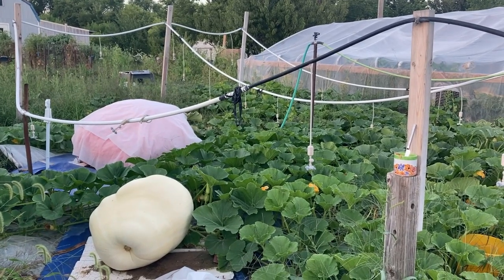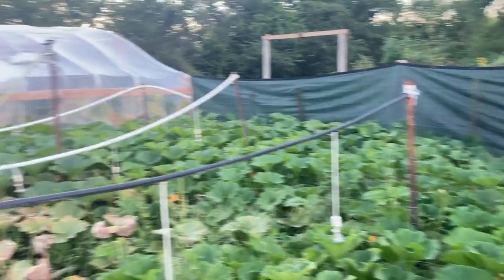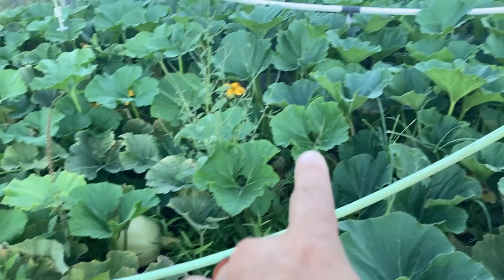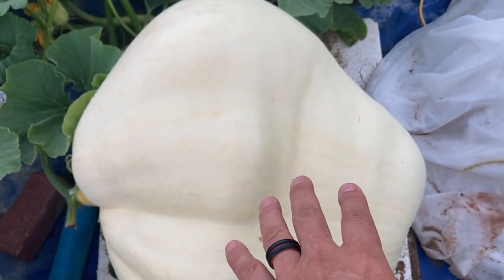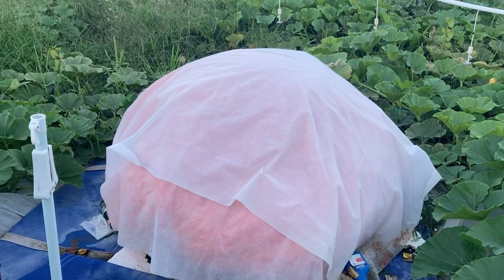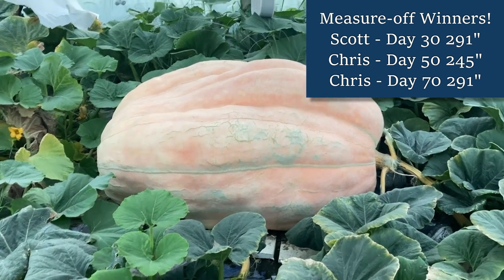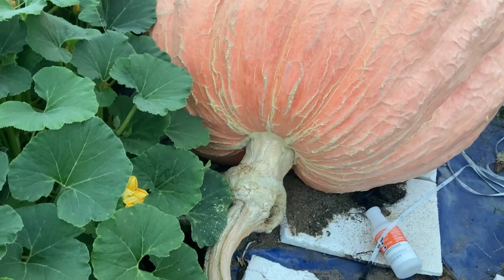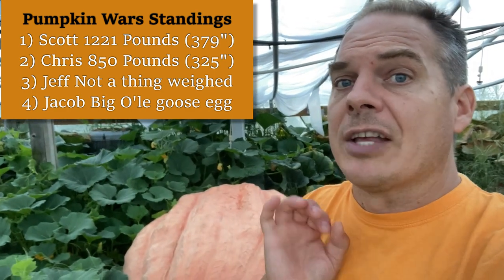Pumpkin Wars Sept 1 Scoreboard